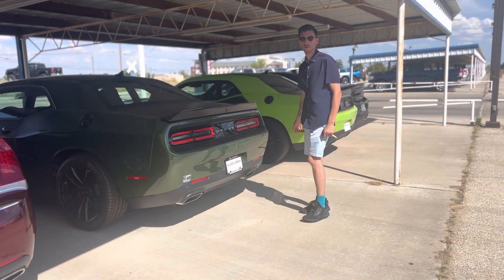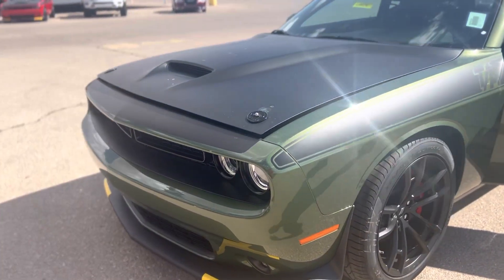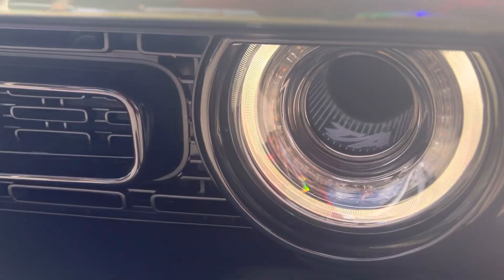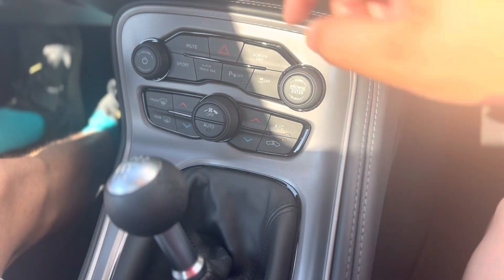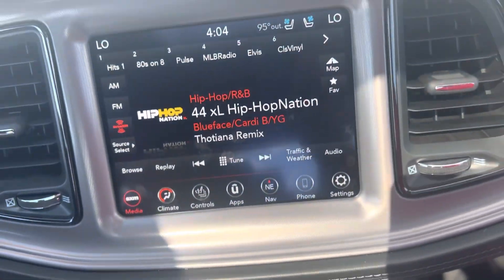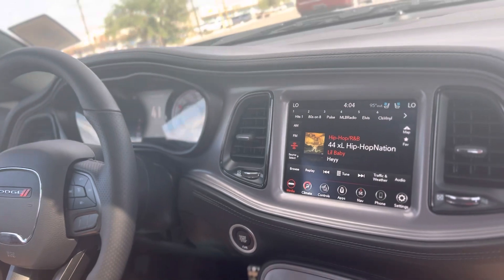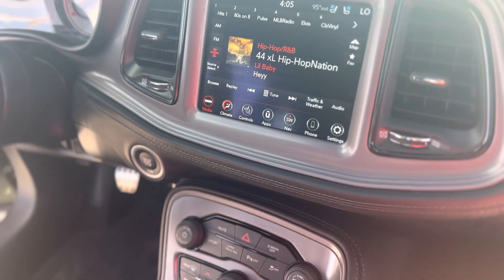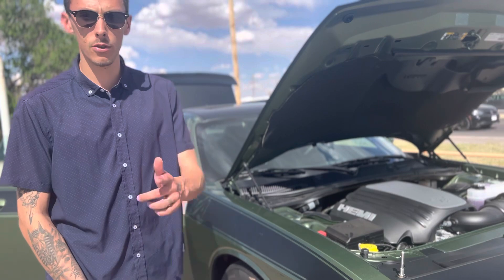Dodge Challenger T/A 5.7 v8 Hemi LAST CALL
This video is a light demonstration of a 2023 dodge challenger if you are interested come by Tate Branch Hobbs New Mexico or call my name is Jesse I can get the vehicle in your driveway today